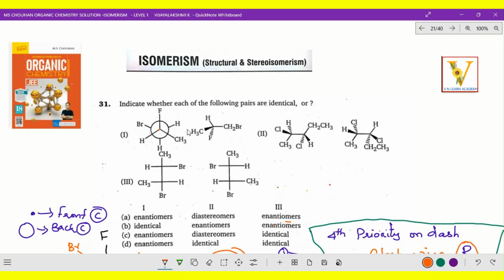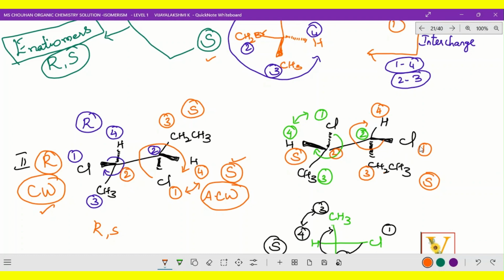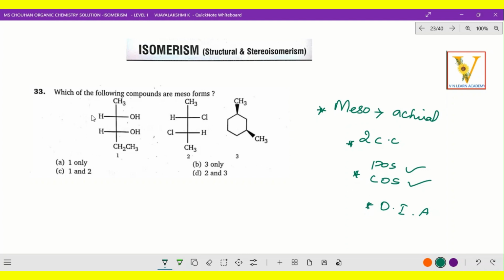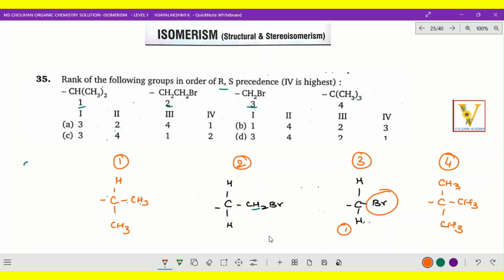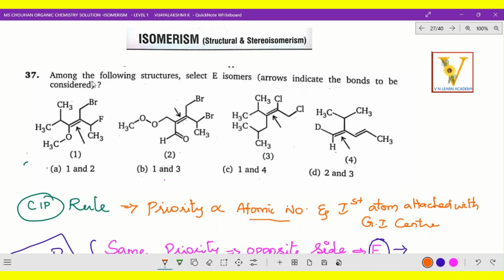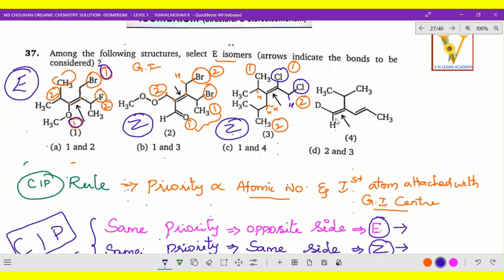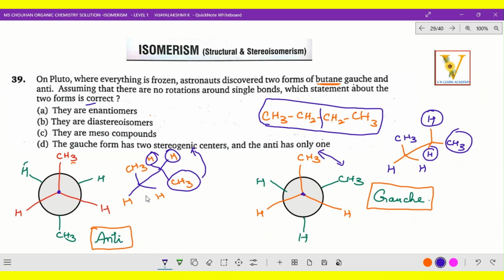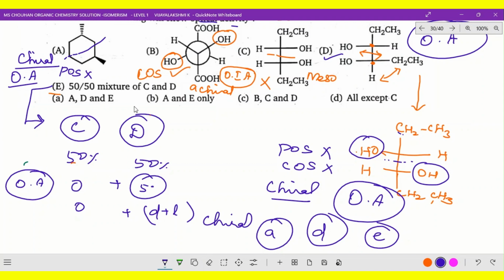M S CHOUHAN SIR"S SOLUTIONS | ISOMERISM | LEVEL -1 | QUESTIONS 31 - 40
✔️ Subject: Chemistry
✔️ Topic Name: M S CHOUHAN SIR"S SOLUTIONS
ISOMERISM
QUESTIONS  ;31TO  40
This course covers:- Topic Wise Explanation